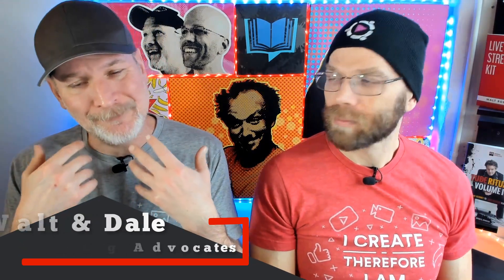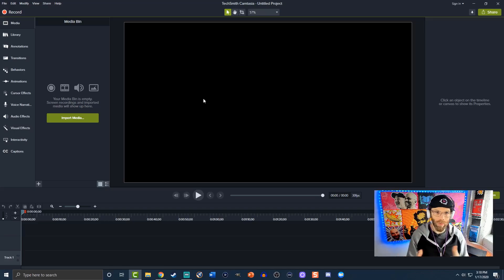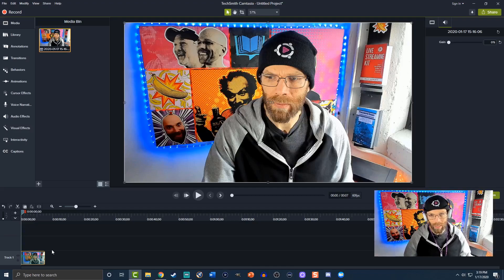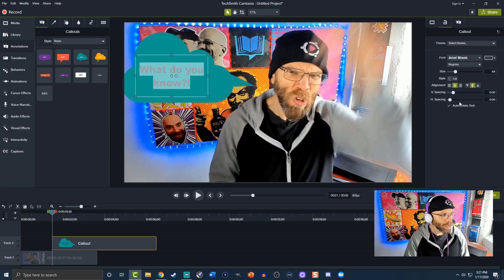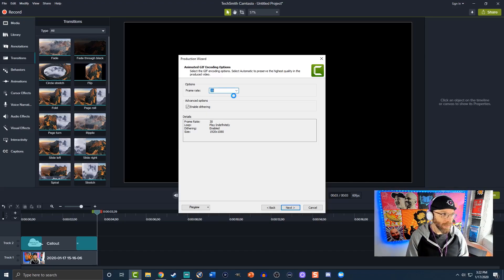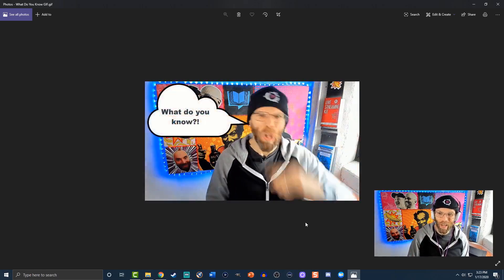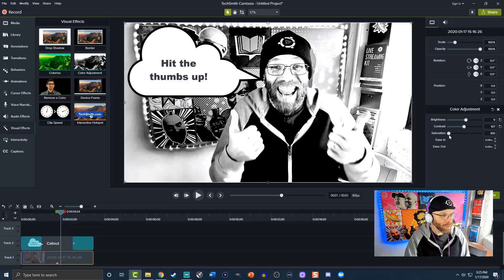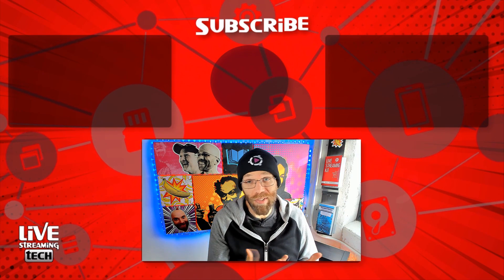How To Make A Gif for Your Live Streams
Live Streaming Tech shows you how to make a gif easy and quick for your live streams.